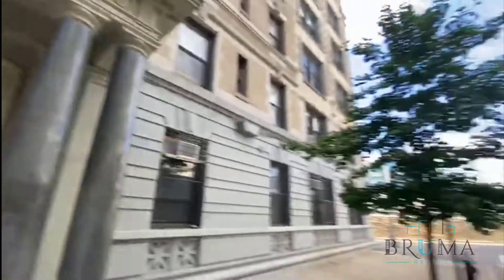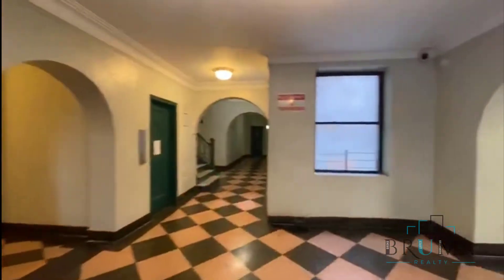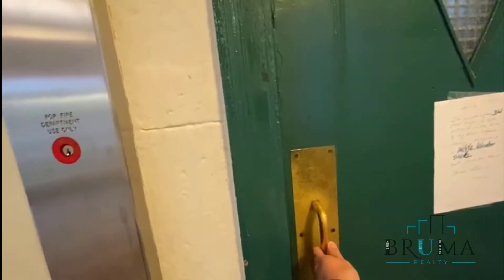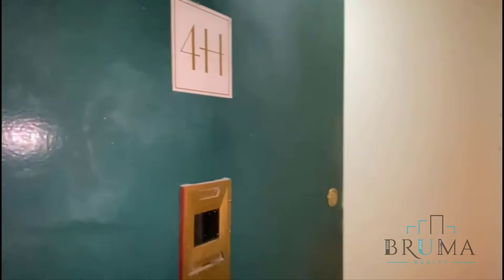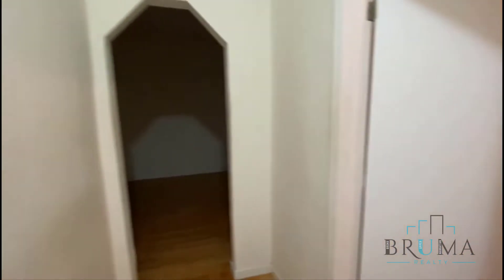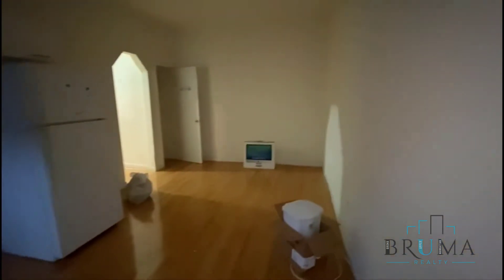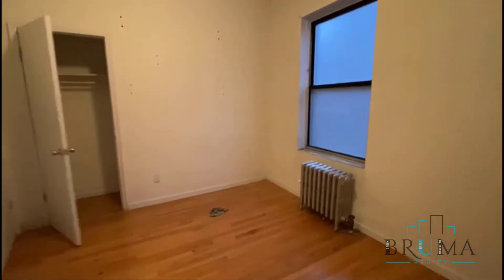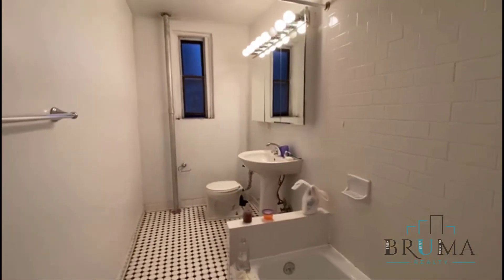12 Pinehurst Ave. 4H (Jr. 1 Bedroom)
Large Jr. 1 Bedroom apartment in Hudson Heights, Upper Manhattan.